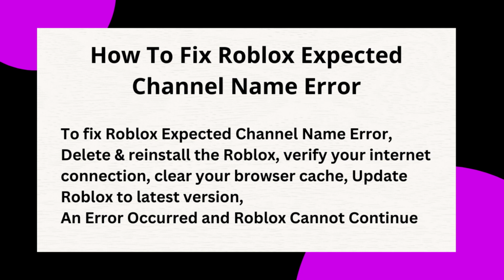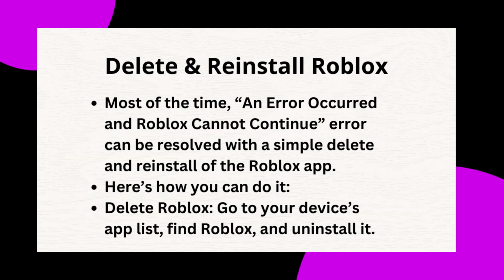How To Fix Roblox Expected Channel Name Error - Full Guide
In this video I explain How To Fix Roblox Expected Channel Name Error